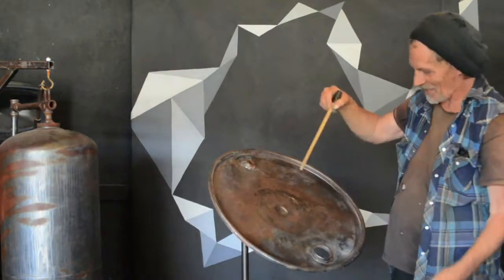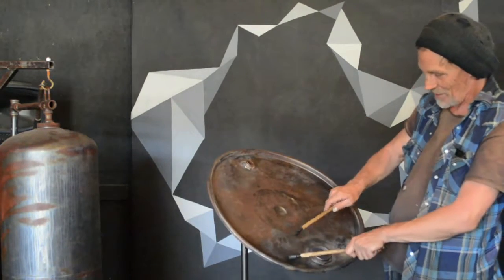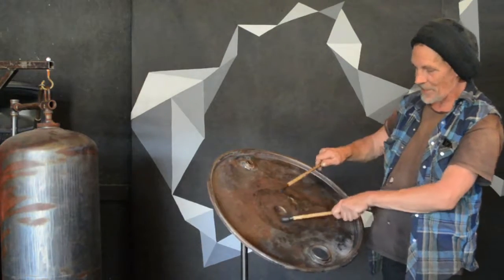anarchestra: N'Sna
video by ellie weatherby